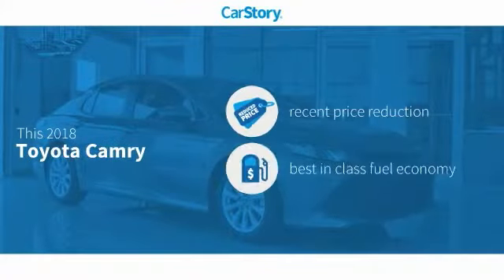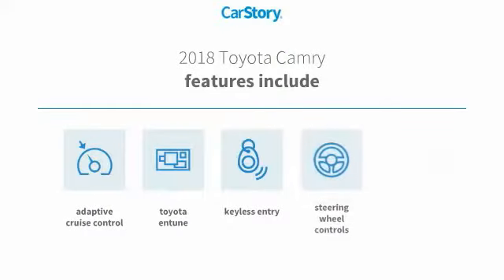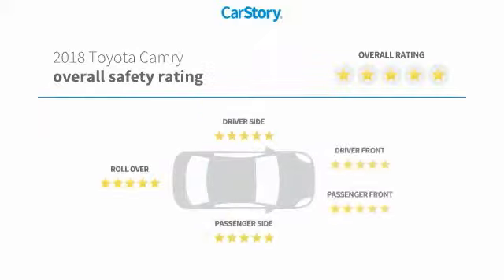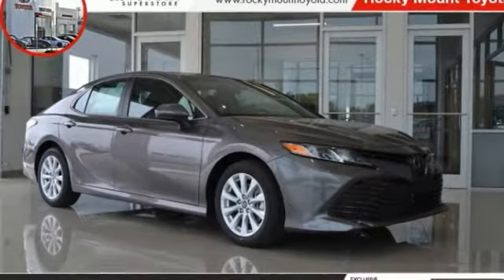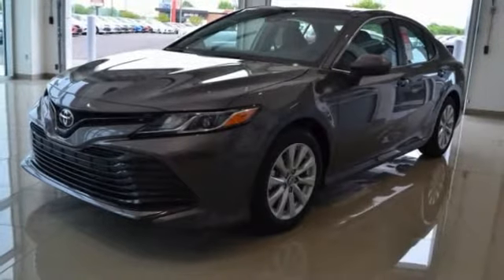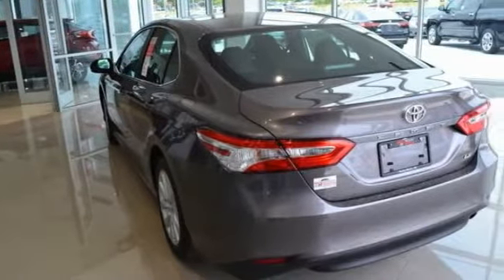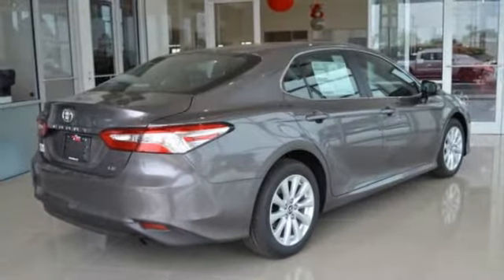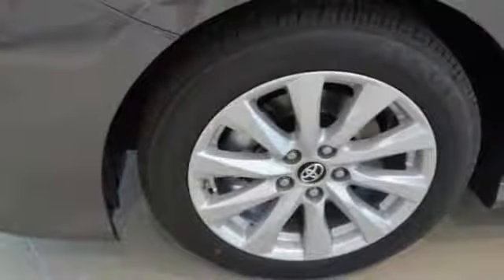2018 Toyota Camry Rocky Mount NC 18674422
2018 Toyota Camry L

2018 Toyota Camry L Mention this advertisement to the dealer to receive the advertised price.. 41/29 Highway/City MPG